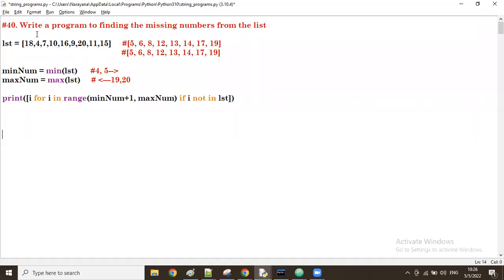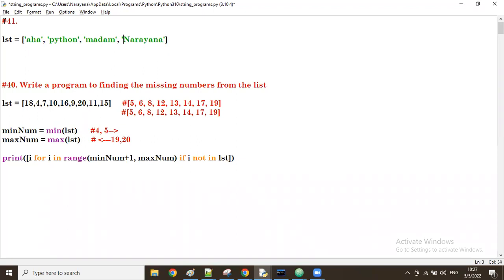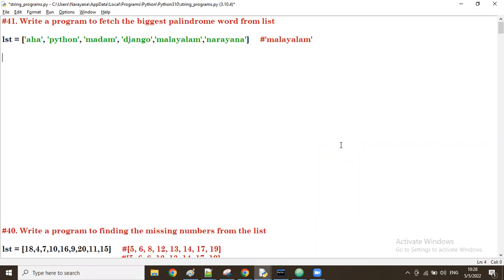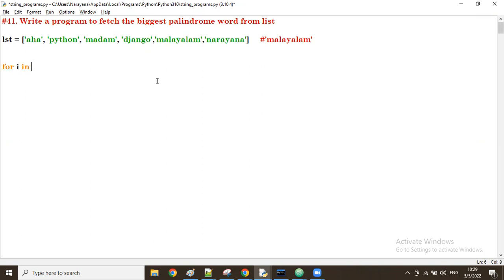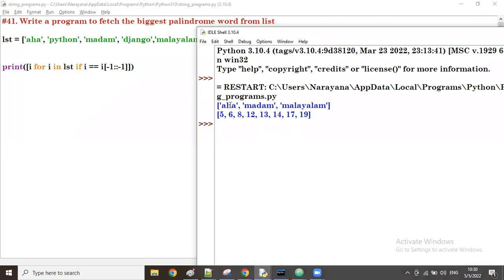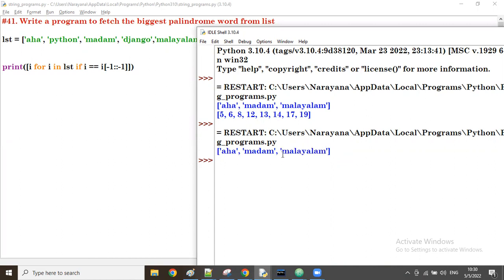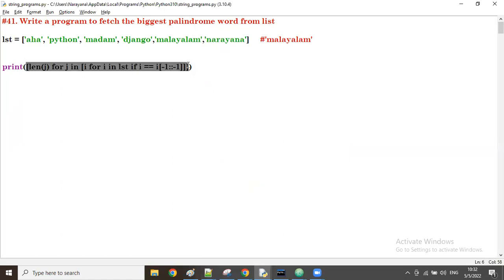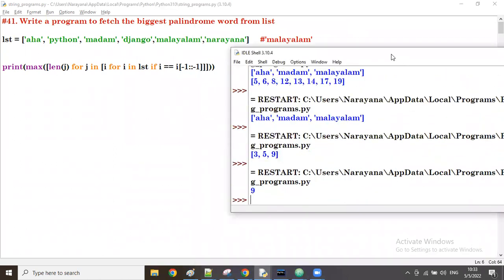#41: Fetching The Biggest Palindrome Word From List || Mr. Narayana || NTH || 9010607010